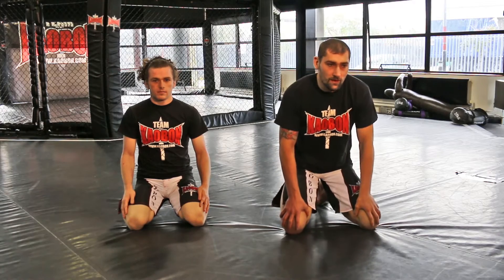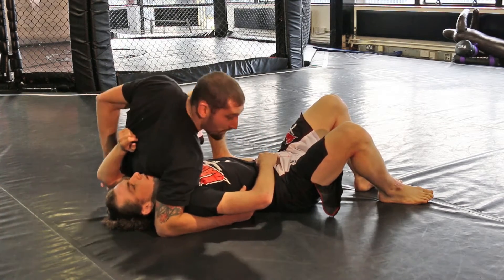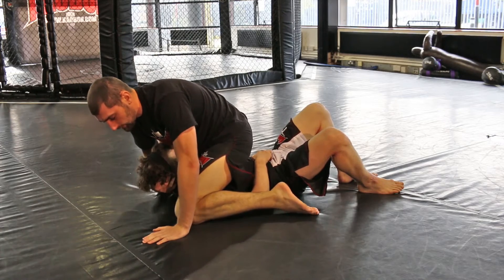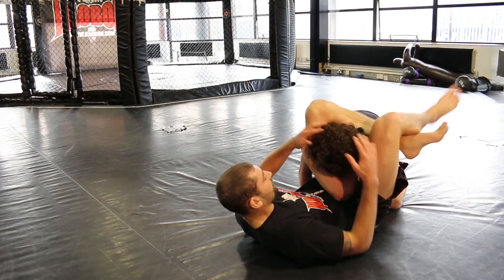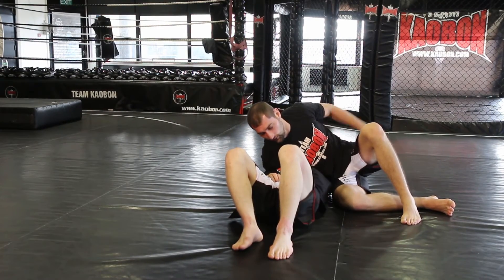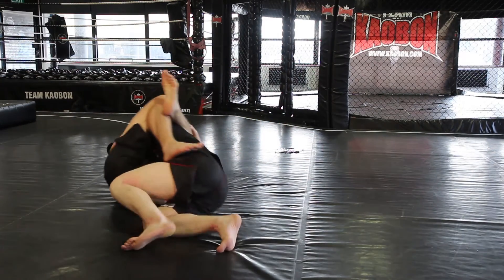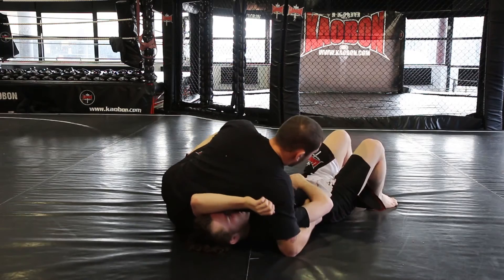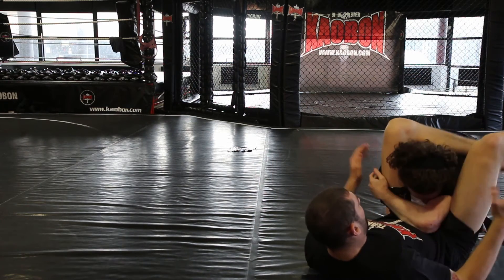MMA Triangle from Side Control Tutorial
Paul Sass, Pro MMA Fighter at Team Kaobon in Liverpool is here filmed by the Warrior Collective giving a step by step tutorial on how to execute the triangle choke from side control position in MMA.